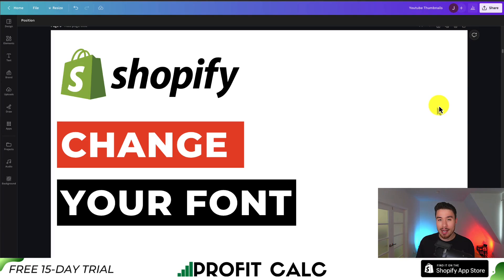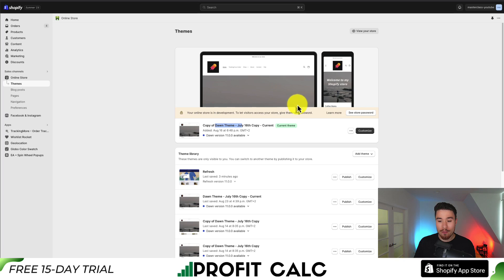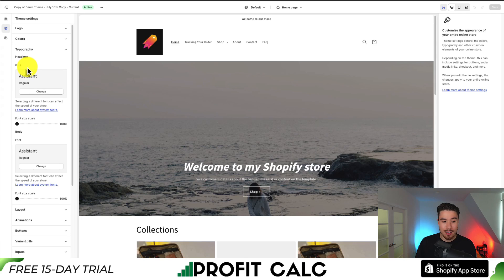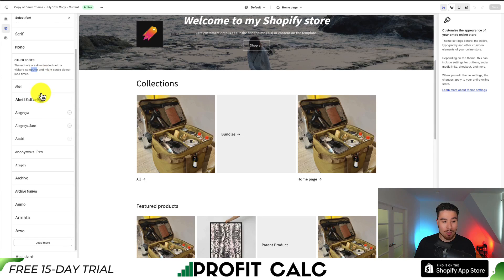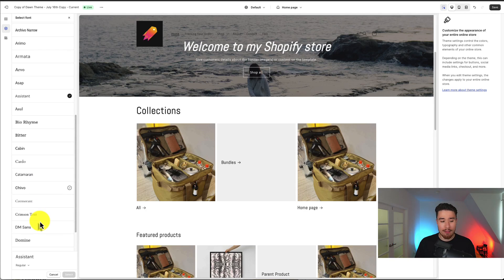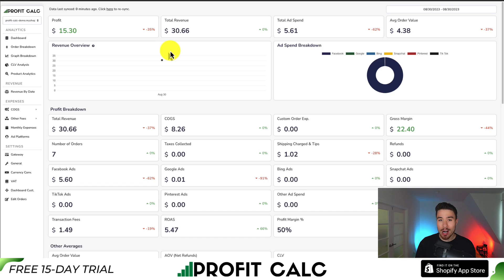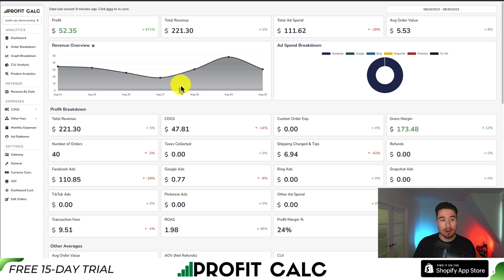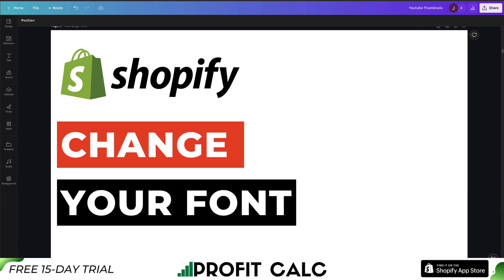How to Change the Font on Your Shopify Store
COPYWRITING ROBOT
Welcome to Ecom Masterclass! 🚀

In this tutorial, we'll show you the easy steps to customize the font on your Shopify store. Typography plays a crucial role in your store's design and overall branding, and with our guidance, you can make your online shop look just the way you want it.

Discover how to change fonts for headings, body text, and other elements to create a unique and captivating shopping experience for your customers. Whether you're looking to match your store's fonts to your brand identity or simply want a fresh look, we've got you covered.

Follow along with us, and you'll have your Shopify store looking sleek and professional in no time!

Have questions or need further assistance? Leave them in the comments below, and our team will be here to help you succeed in the world of e-commerce. 🛍️✨